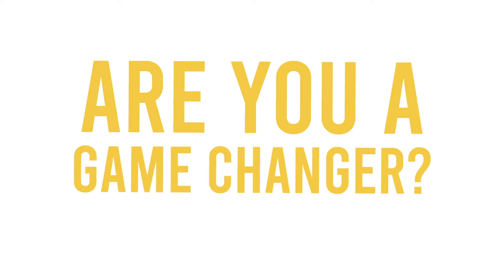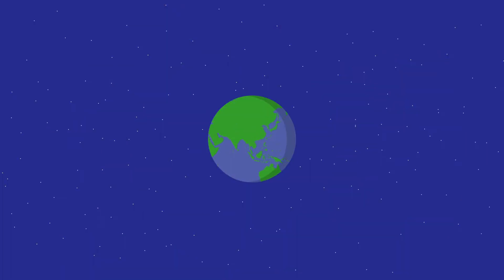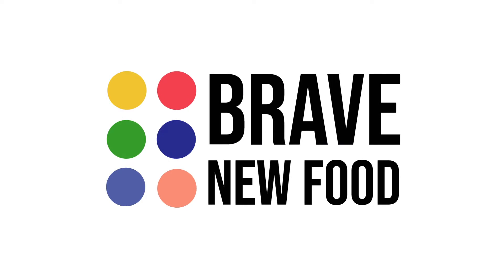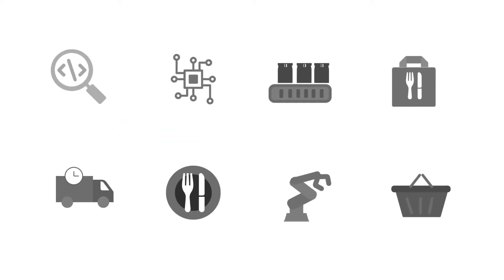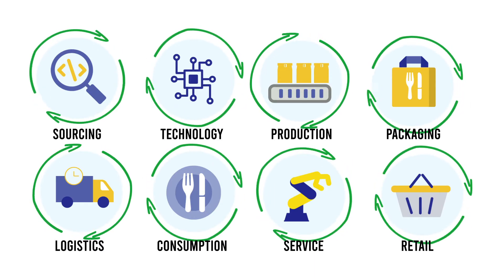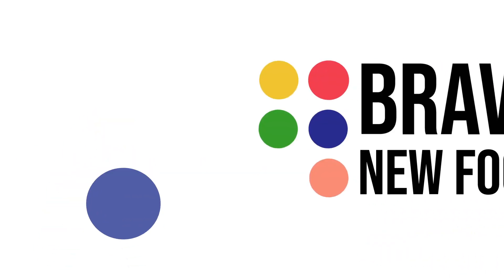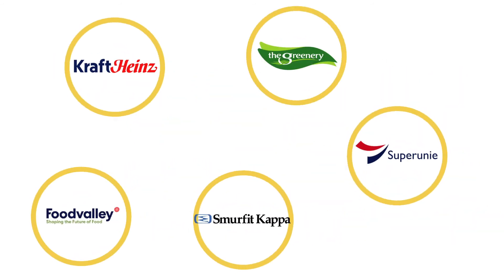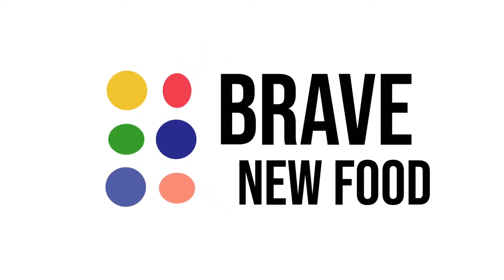WE ARE BRAVE NEW FOOD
Are you a game changer?

Our food system has to change to meet global challenges
- unhealthy food    main cause of illness & death
- meat consumption  15% of total CO2 emissions
- current food system  for 30% responsible for climate change
- average household  is throwing away 15% good food
- plastic packages  plastic soup

It’s obvious. We need next generation food solutions

Hi!

An open innovation platform to DISCOVER and ACCELERATE
new sustainable and healthy food solutions.

- 100% food chain focus
- international, cross-sectoral reach
- collaborative innovation

Our goal is to inspire and connect the whole food chain

- sourcing
- technology
- production
- packaging
- logistics
- consumption
- service
- retail

and to provide solutions to speed up the transition to a healthy and sustainable food future

How do we do that?

We
1. SHARE food & innovation challenges from leading food companies

2. SCOUT startups, scale-ups, innovators and scientists with brave new concepts, products and services

3. MATCH supply and demand

4. SUPPORT with knowledge, network and funding

We focus on major food innovation trends:
- Food, diets & health
- Plant-based solutions
- sustainable packaging
- changing food chains
- footprint reduction
- food waste reduction
- digitizing food
- Future retail & food services
and more...

Are you an innovative start-up or scale up with a brave new idea?
We offer you access to new markets, expertise,
capital, exposure and a growing network of innovative game changers!

Are you a leading established company?
Discover new ideas and trends on our platform!
Find brave new food solutions for your innovation needs.
Be visible in our growing network of innovative game changers.
Meet partners to collaborate with.

Ready to change the game with us?
Join the club at BRAVENEWFOOD.com

Companies like Kraft Heinz, Superunie, Smurfit Kappa and The Greenery are already in!

Be brave. Innovate!

Join our club of game changers now!